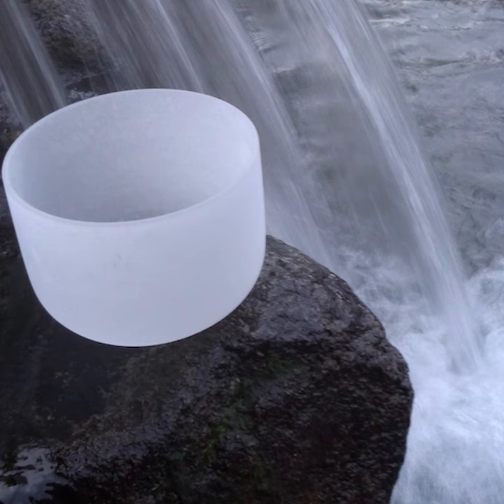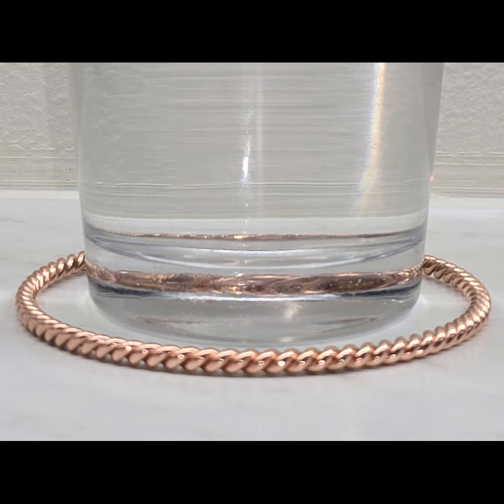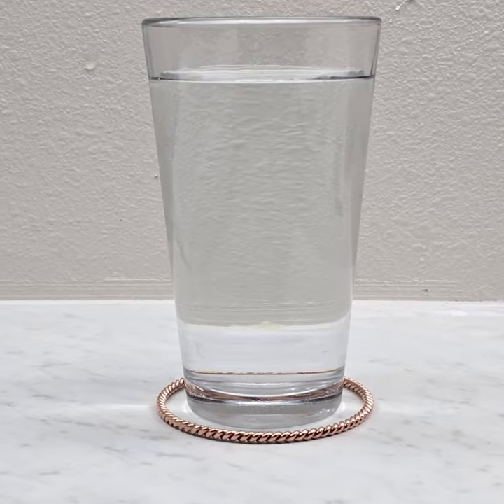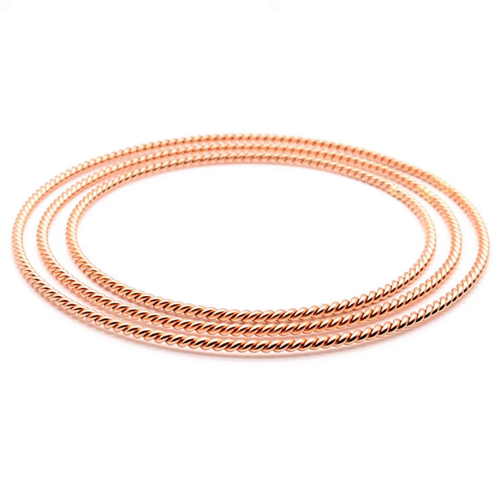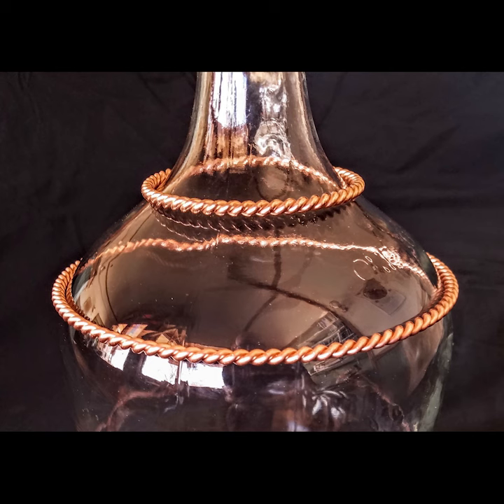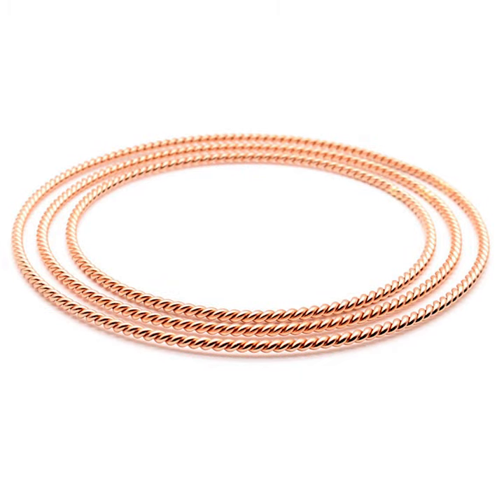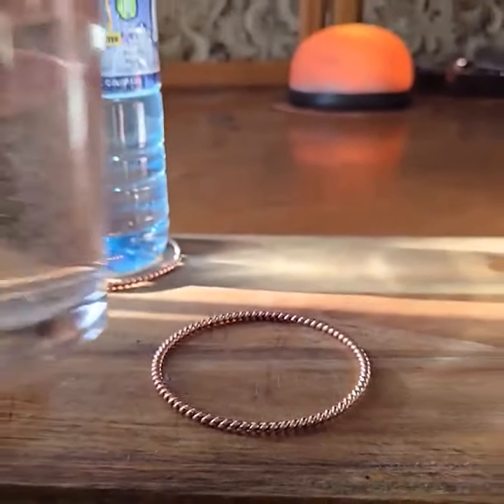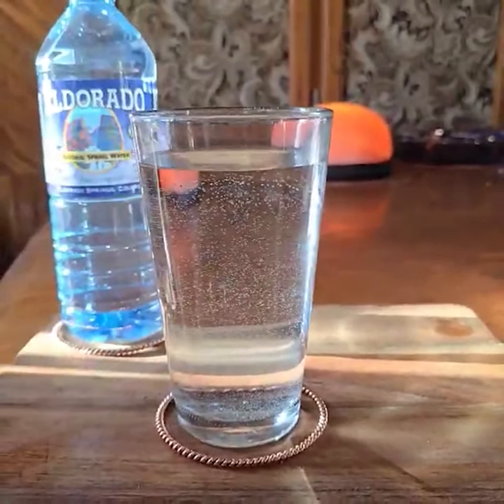Creating Healing Elixirs with Water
Structured water is shown to have many health benefits.  A standard Tensor Ring will restructure water in less than 48 hours.   The Water Rings we create though, are able to do this in 4 to 6 hours, and include many other benefits.
Using the Twistedsage water rings, you can create an elixir which carries the energy and Information of specific plants or minerals.
Here is a simple and easy exercise.
Take any of the Twsitedsage water rings, this is our 3-1/4" Water Ring.  Simply put your water Within the Ring, and speak to your water. You can ask it to carry the benefits of a specific mineral or plant , and allow the water to set overnight.
What I prefer to do, is simply be in my heart space, and ask for the most beneficial energetics for me.
Water is a profound healing tool, and when you can structure it and infuse other natural healing frequencies and properties into it, water becomes a powerful ally in healing and everyday living.